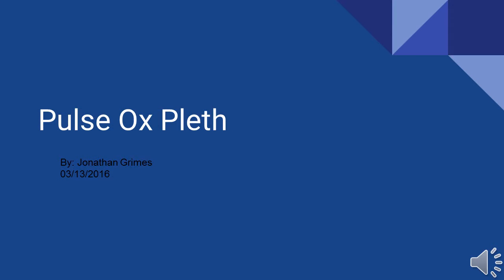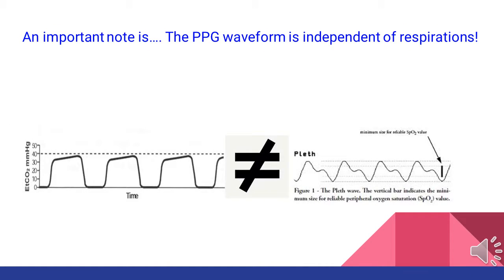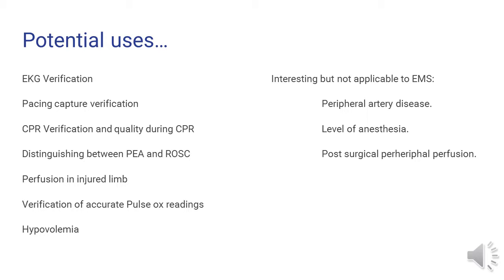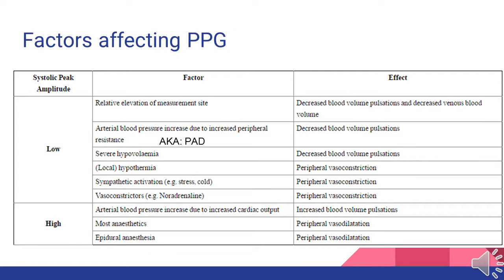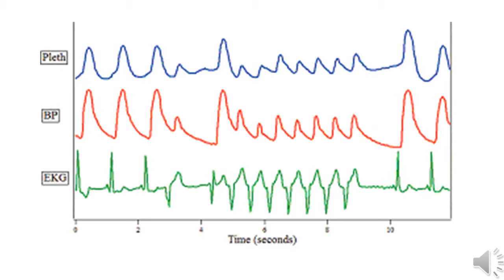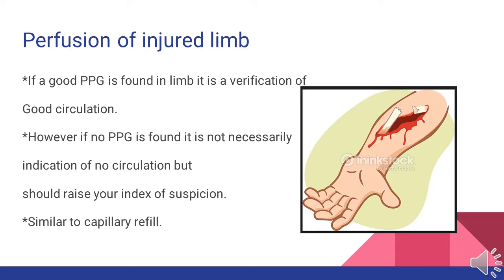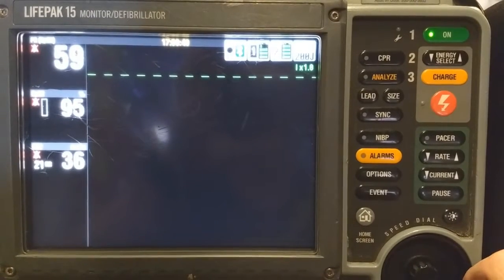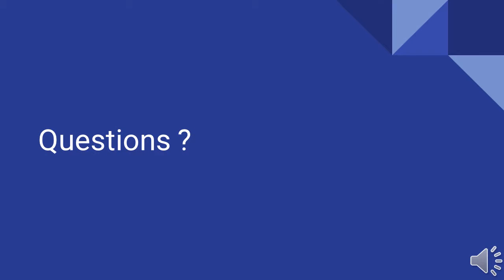Pulse Ox Pleth.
Presentation of Basic Pulse Ox Pleth information as it applies to EMS.

Sorry, the microphone quality is crap.